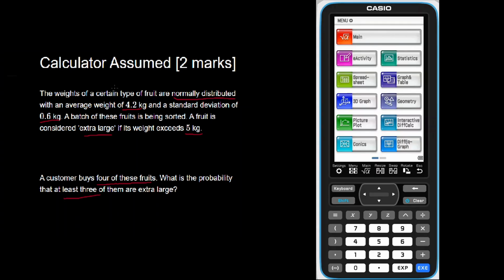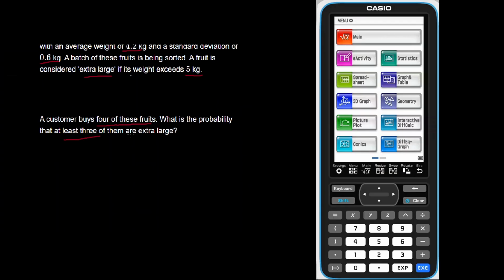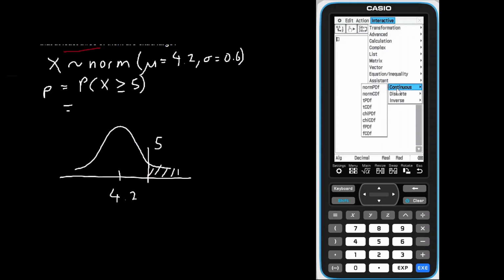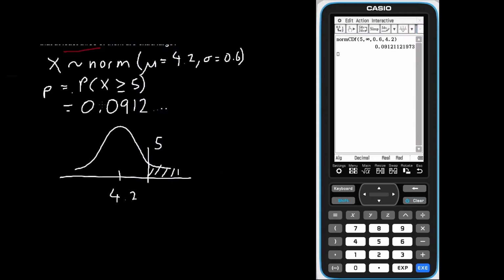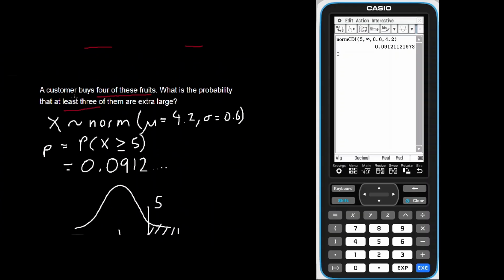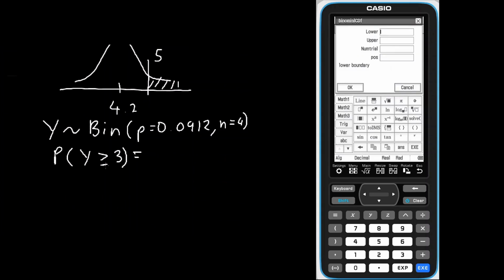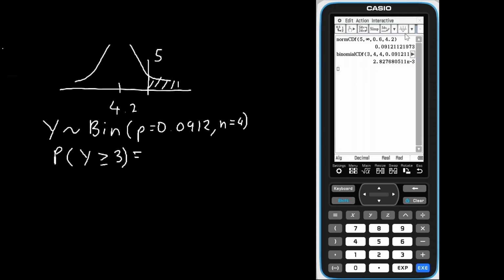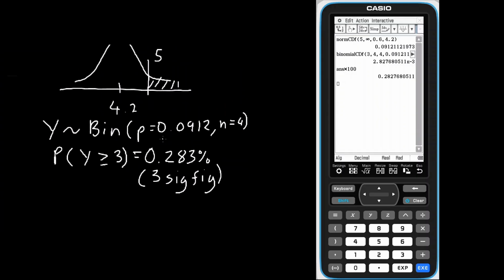Year 12 Math Methods: Probability - Normal to Binomial Distribution [Calculator Assumed]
Detailed walkthrough and solution for a year 12 Math Methods WACE-style exam question. This video covers converting a Normal Distribution problem into a Binomial Distribution problem.

In this tutorial, we explore:
- Normal Distribution calculations using a calculator
- Converting a Normal Distribution to a Binomial Distribution
- Using the Binomial CDF function to calculate 'at least' probabilities

Perfect for students preparing for their year 12 Math Methods exams, or anyone looking to strengthen their understanding of probability distributions.